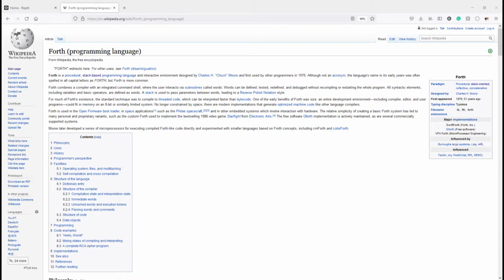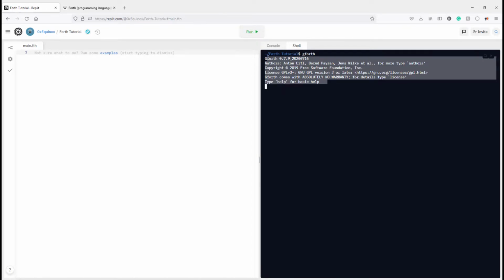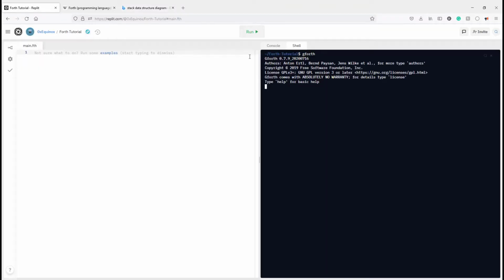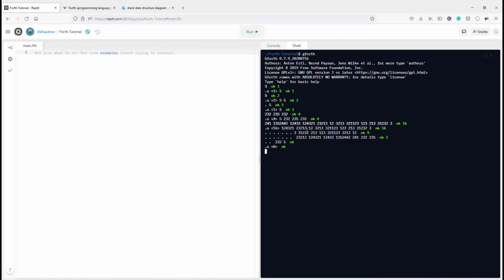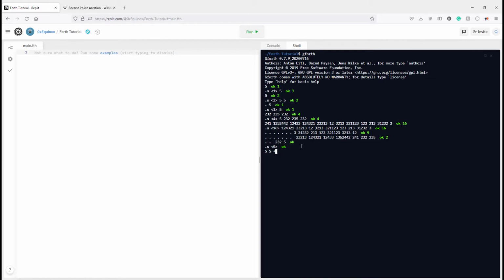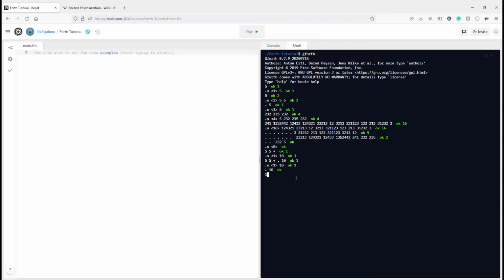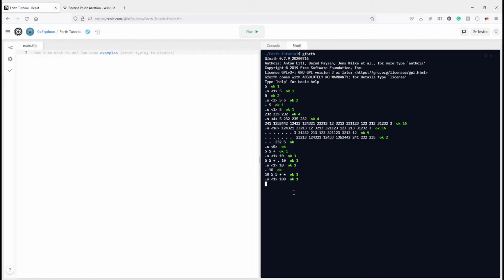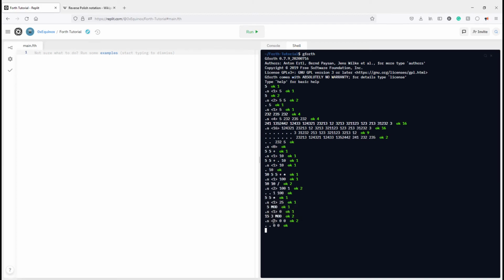Forth Programming language: introduction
This is the first video in a series about Forth the stack-oriented programming language.